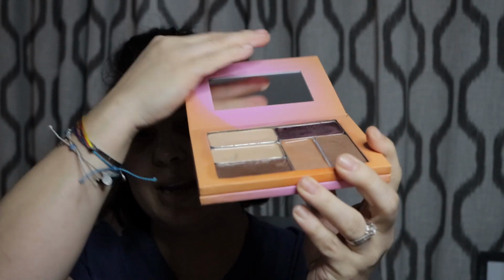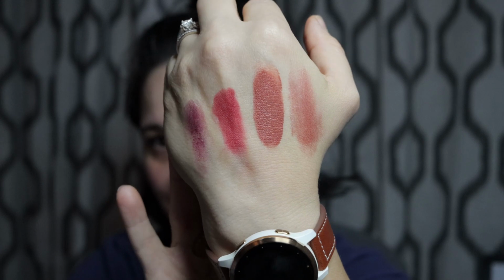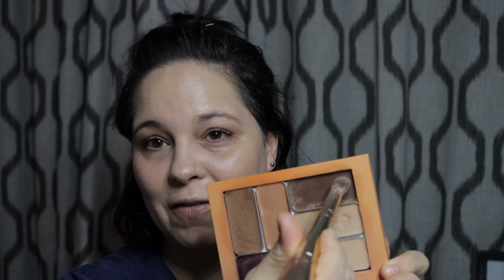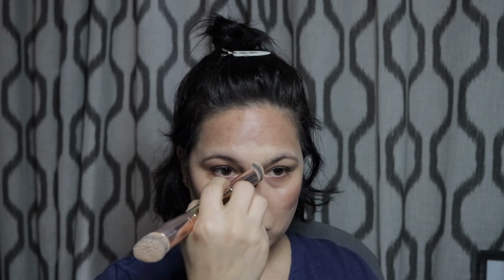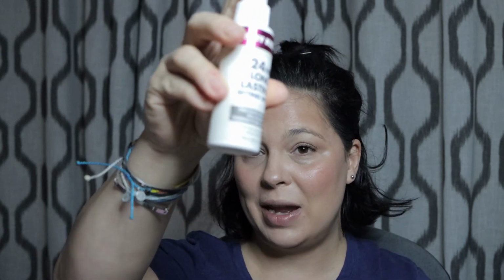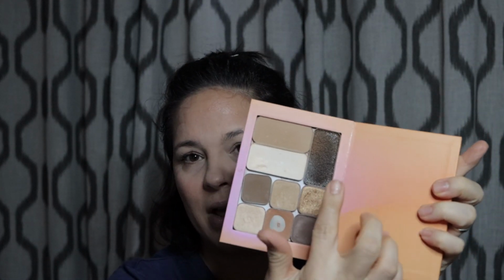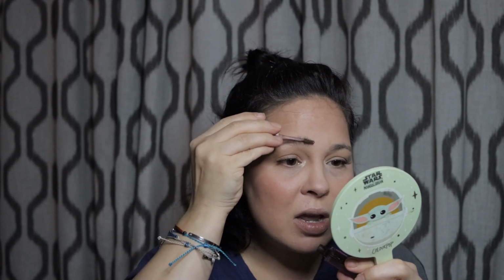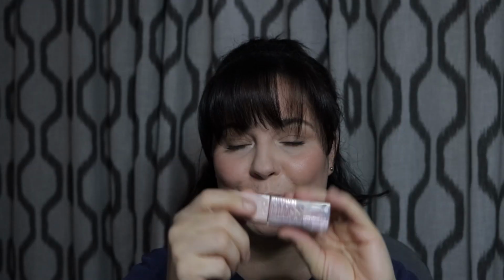MY EVERYDAY FALL MAKEUP TUTORIAL // Seint Cream Makeup // Everyday Makeup Palette